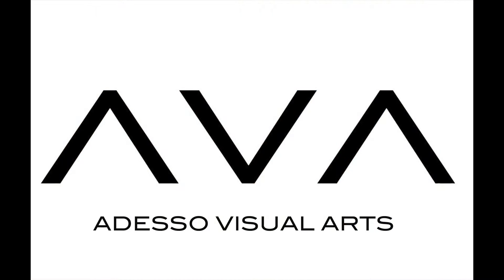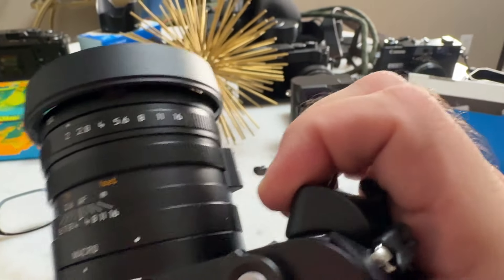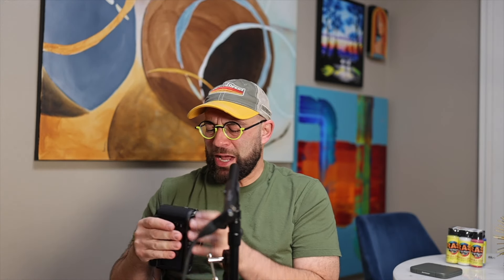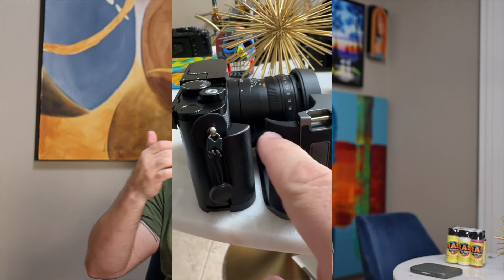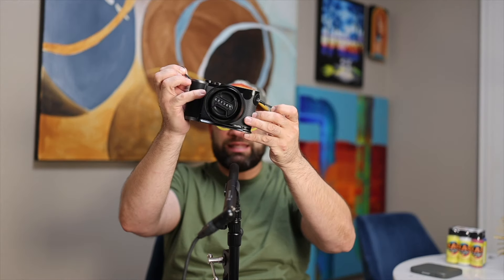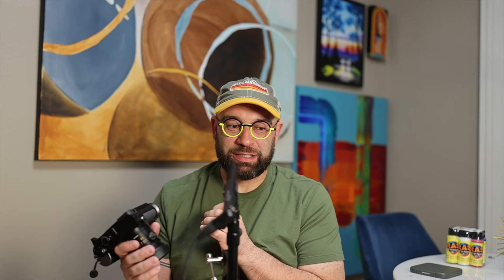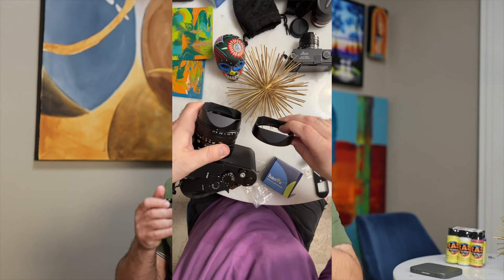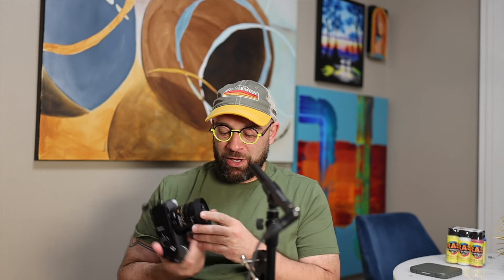Leica Q3 43 - BEST Accessories!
This video details the accessories I am currently rocking on my Leica Q3 43.

Smallrig Grip

JJC Lens Hood

Leica Thumb Support (I'm using the Leica version, but here's the generic copy)

Shortstache Everyday Filter

B+W Clear Filter

Peak Design Anchors